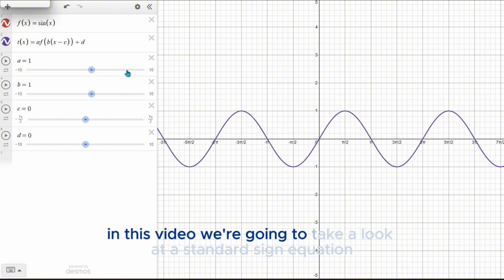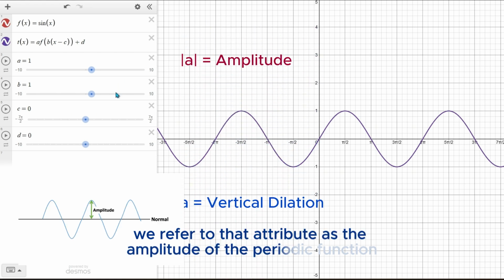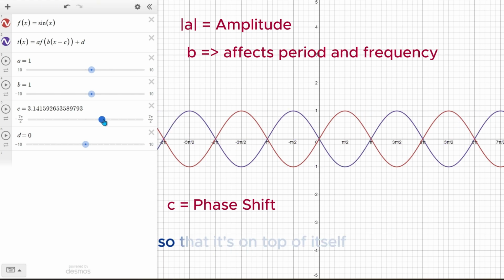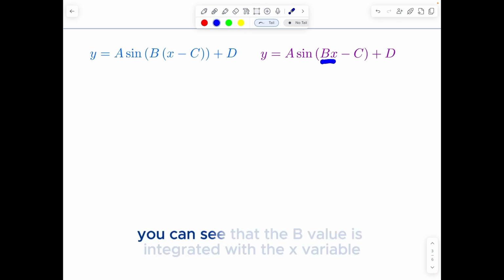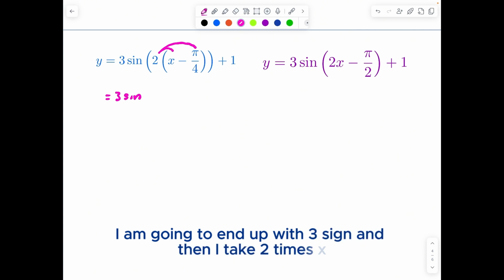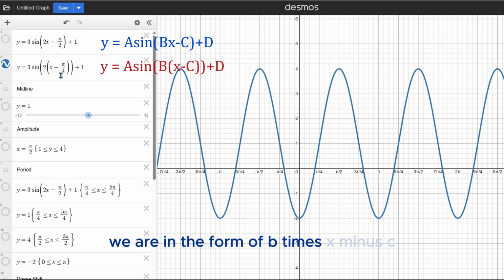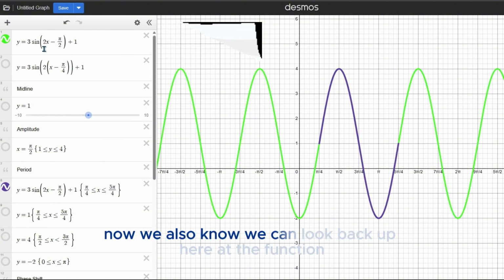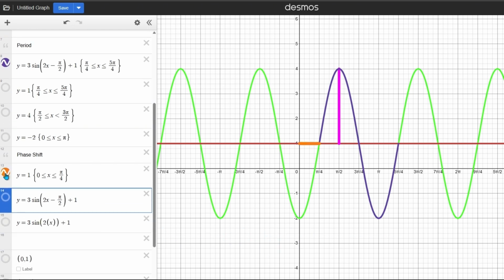Sine Equation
Explanation of Period, Amplitude, Phase Shift, and Midline.